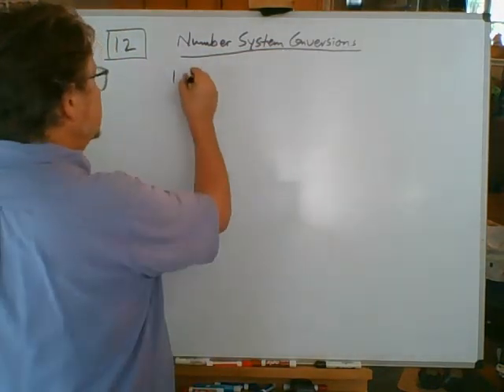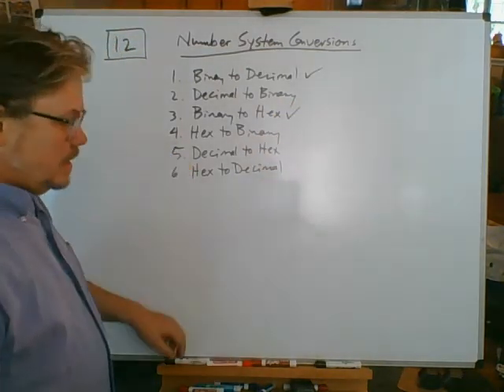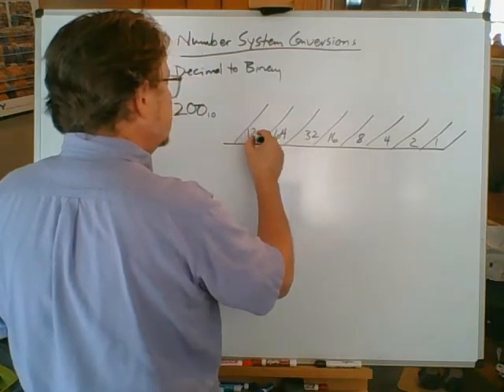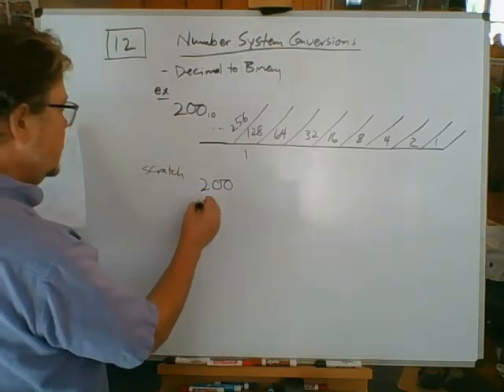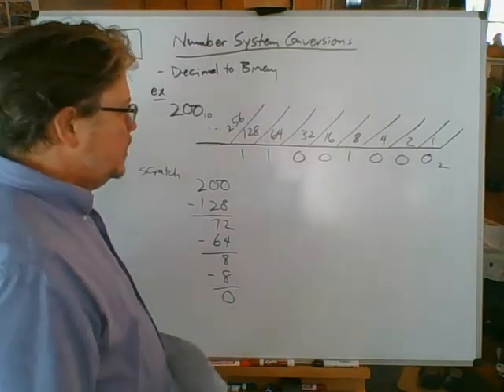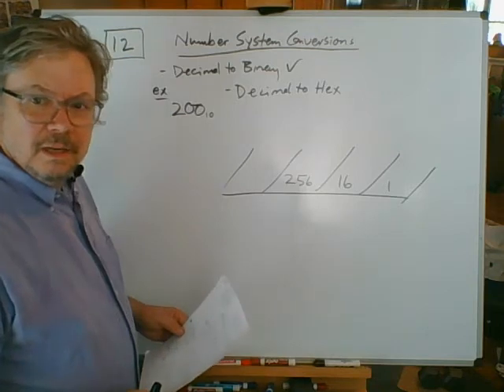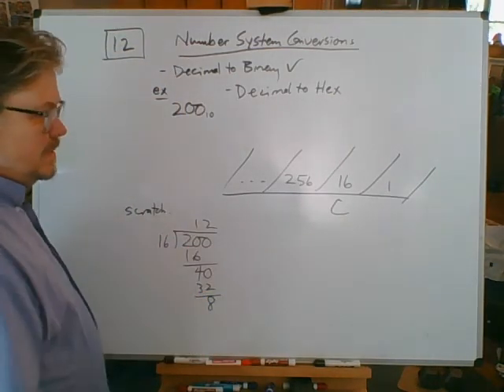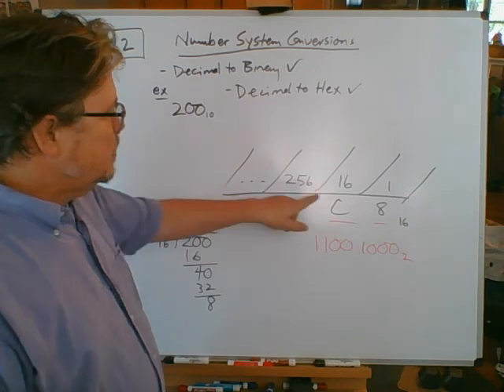CS 1124 012: Number Systems Conversions